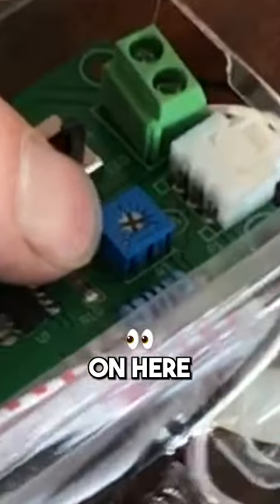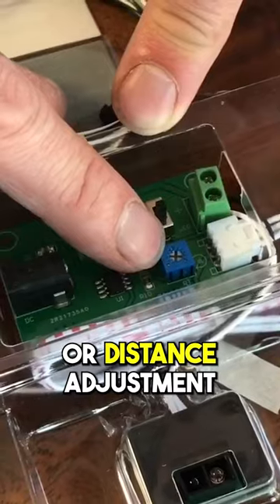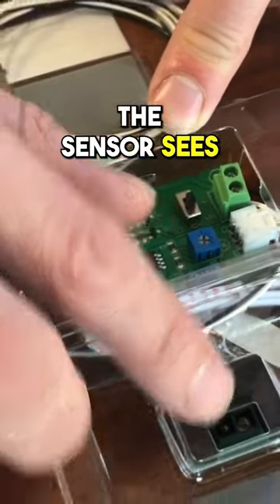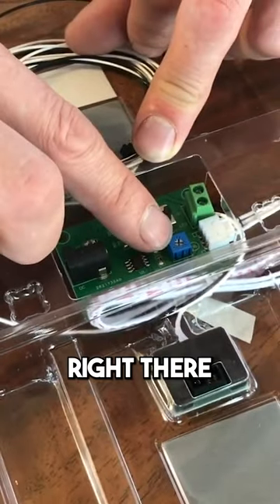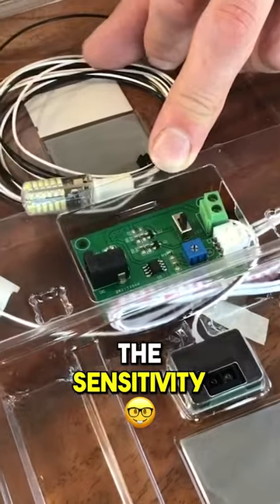Kanban Andon Sensor Sensitivity & Circuit Board!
This video will show the "Kanban Andon Sensor Sensitivity & Circuit Board!"

Kanban Andon Sensor: Adjusting Sensitivity and Circuit Board Details

In this video, we're going to dive deep into the world of Kanban Andon sensors and explore an essential feature that many might overlook: sensitivity adjustment.

Kanban Andon systems are crucial for streamlining production processes, and understanding how to fine-tune their sensitivity can make a significant difference in their effectiveness. But that's not all – we'll also take a closer look at an interesting component on the circuit board, a little blue square with a Phillips head.